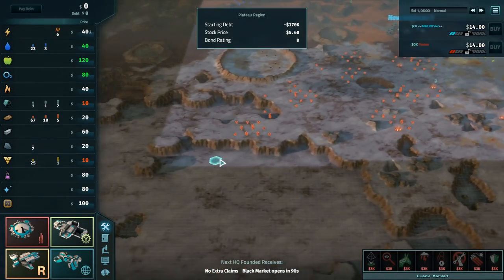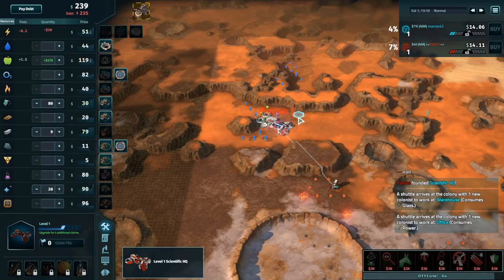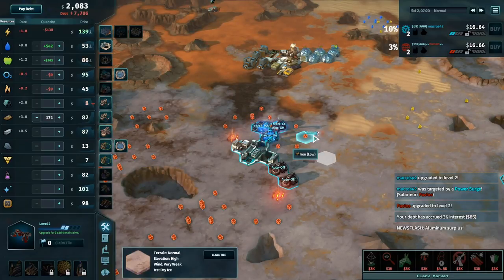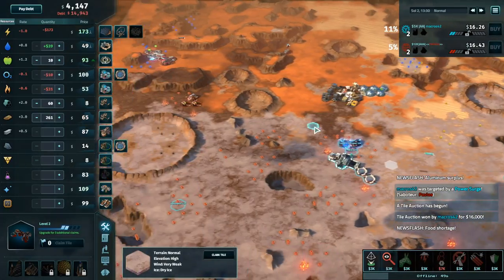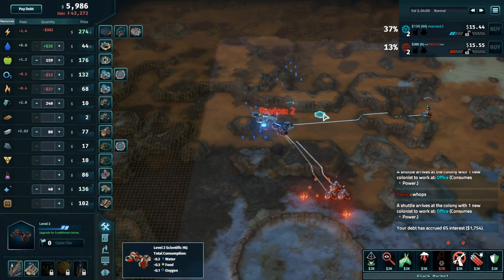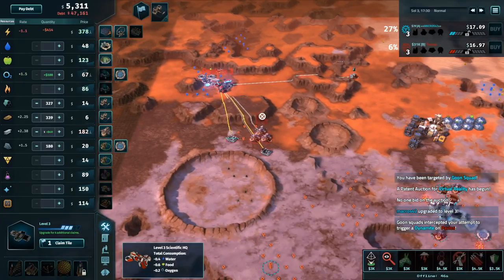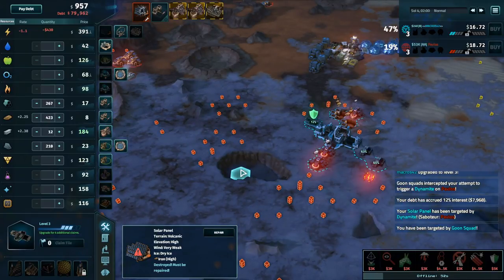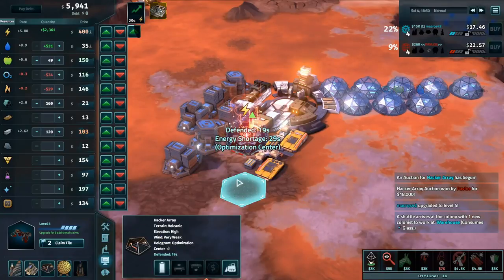macros42 vs pavlos Game 2: 1v1 Winter 17 Tournament: Offworld Trading Company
The second 1v1 game between macros42 and pavlos from the Winter Championship 1v1 Tournament: